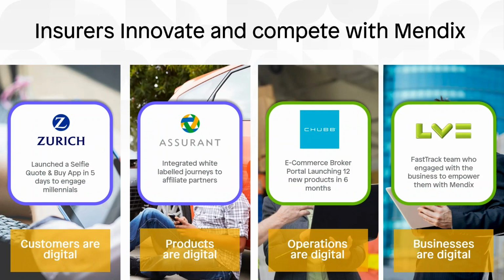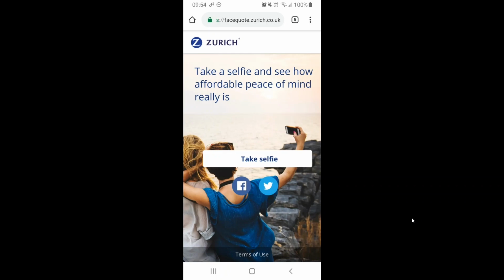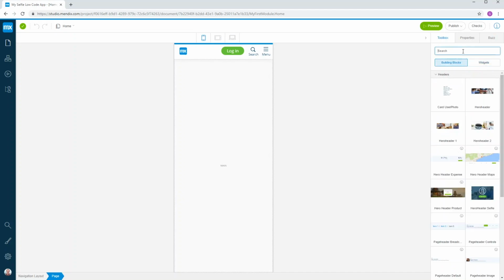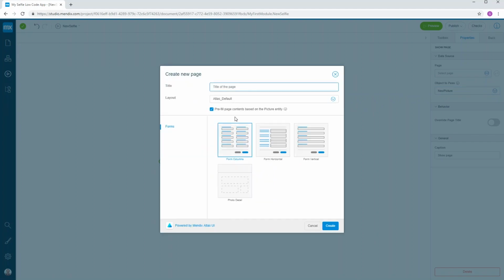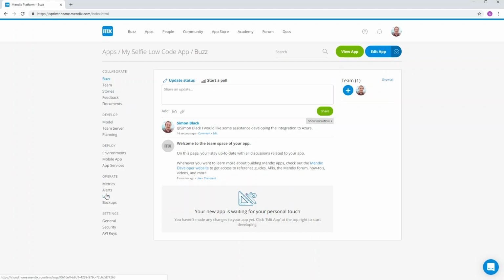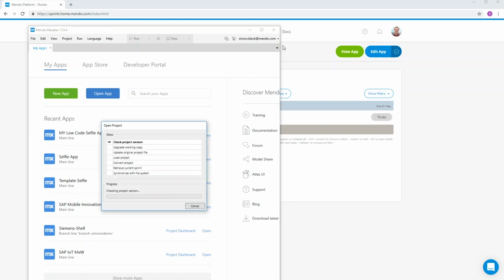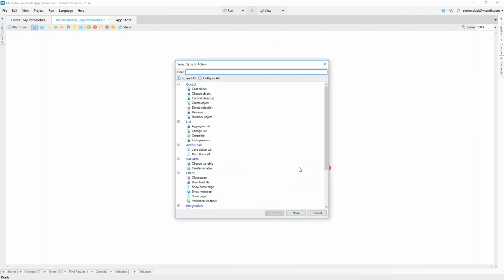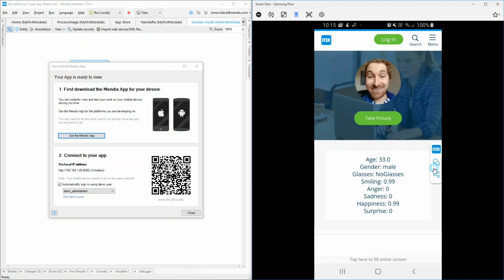The FaceQuote Challenge - From 0 to App in 30 minutes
Are you under increased pressure to realize ideas in shorter time frames? Days rather than weeks? Are you seeing demand to leverage AI and Machine Learning? But don’t know how?

Zurich Insurance faced this exact challenge and decided to adopt the Mendix Platform to expedite products to market.

The FaceQuote app enables Zurich to reach a new demographic of customer by offering users a way to interact and get a quote with the technology they engage with every day: the camera on their phone

Watch this video to see how we build the Face Quote app in under 30 minutes using the Mendix Platform. The platform helps your Business and IT teams collaborate closely during the development process, so they can quickly build the right apps to deliver innovative ideas, improve customer engagement and increase operational efficiency.